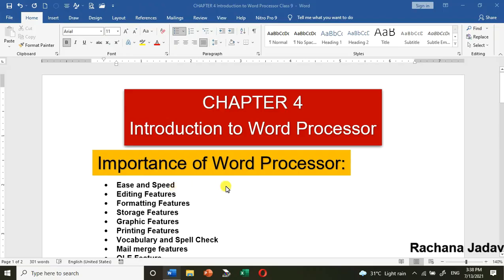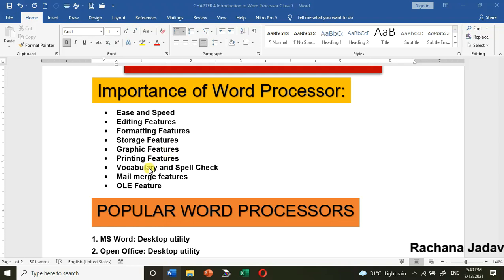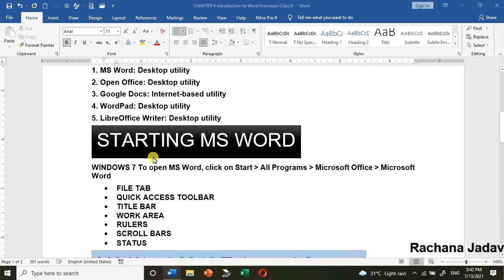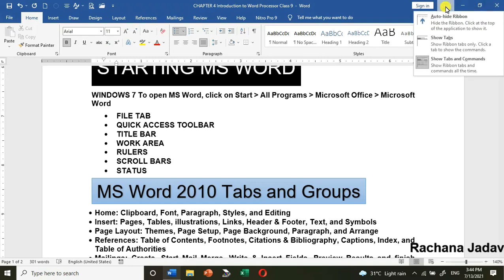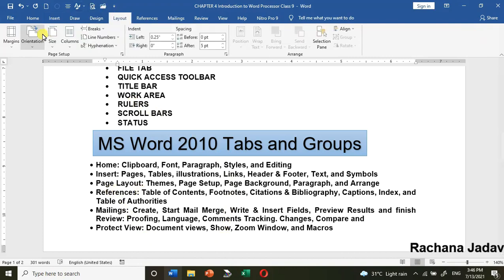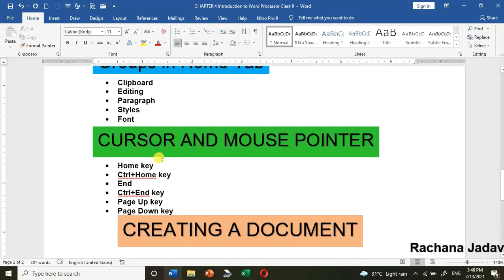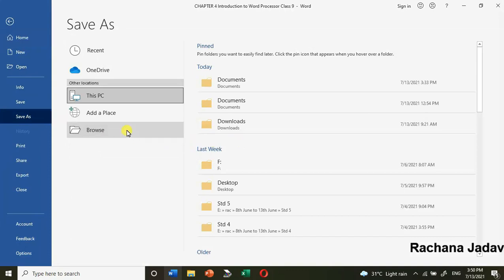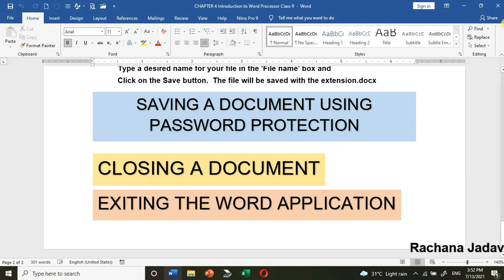Chapter 4 Introduction to Word Processor Class 9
In this video we are going to see chapter 4 Introduction to word processor  class 9,  in which we are going to see features of word processor, components of word, how to save, save as, protect, open an existing document and close or exit the program